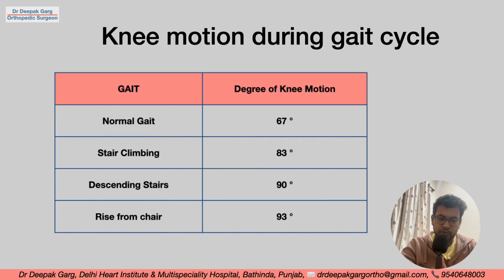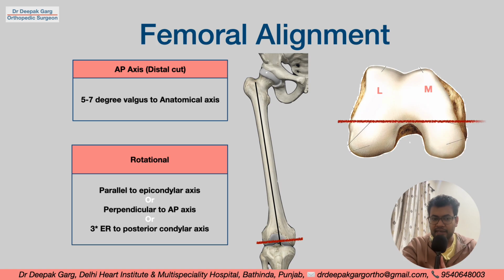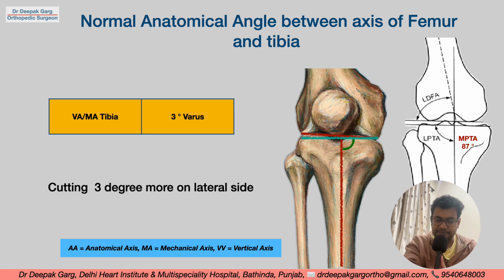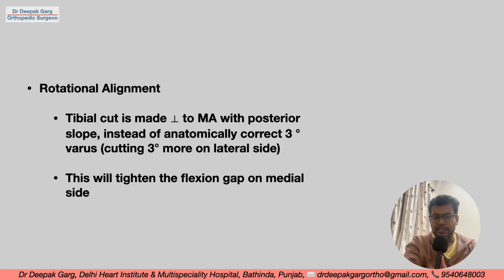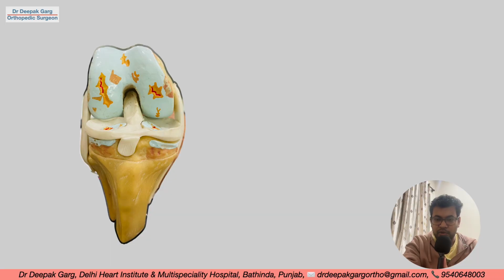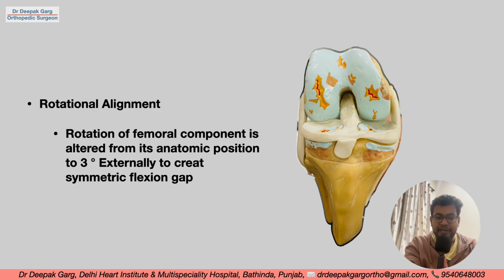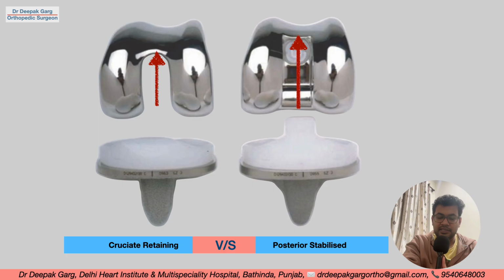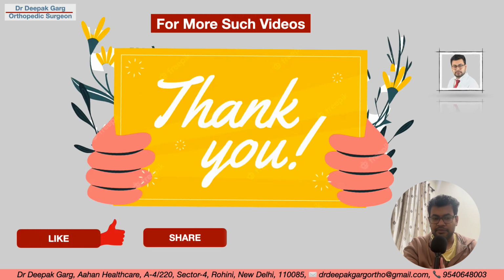STEP BY STEP BIOMECHANICS IN TOTAL KNEE ARTHROPLASTY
Understanding the biomechanics of Total Knee Arthroplasty (TKA) is the foundation of achieving a stable, long-lasting, and pain-free knee for your patients.
In this video, Dr. Deepak Garg (Orthopaedic Surgeon) explains the step-by-step biomechanics that guide every critical decision during knee replacement surgery.

Whether you are an orthopedic resident, practicing surgeon, or exam aspirant, this video will give you a crystal-clear understanding of:

✔️ Mechanical vs Anatomical alignment — What truly matters
✔️ Tibial and femoral cuts — How angles influence joint stability
✔️ Flexion–extension gap balancing: step-by-step
✔️ Role of posterior condyles and Whiteside’s line
✔️ Patellofemoral biomechanics: how to avoid anterior knee pain
✔️ How implant design (CR/PS/UC) changes biomechanics
✔️ Real intraoperative examples for easy understanding
✔️ Common mistakes that compromise TKA longevity

Orthopaedic surgeons

PG residents

Fellowship candidates

Anyone wanting deep yet simple insights into knee replacement biomechanics

Your support helps create more surgical education videos!